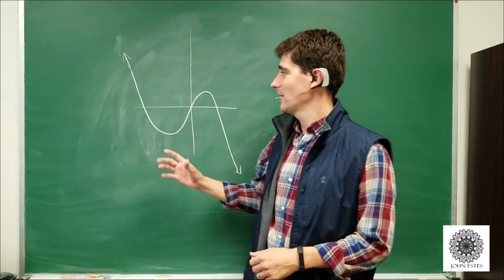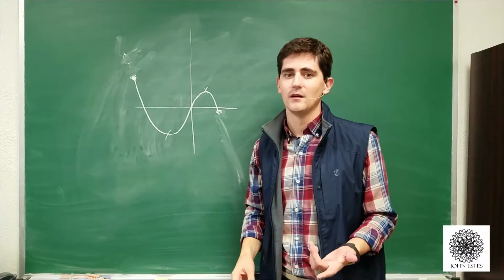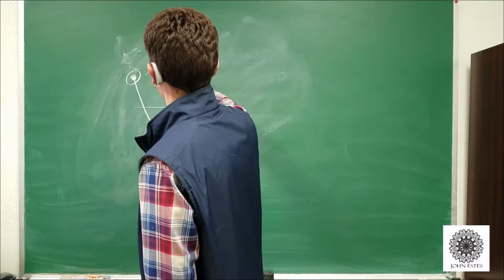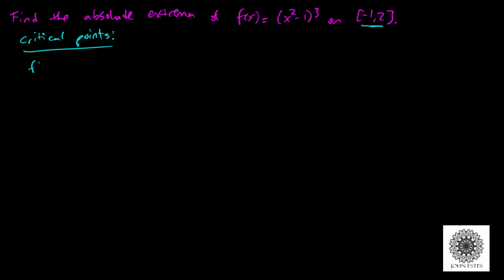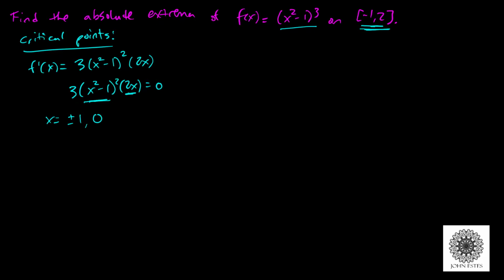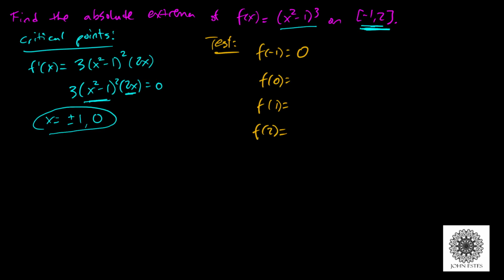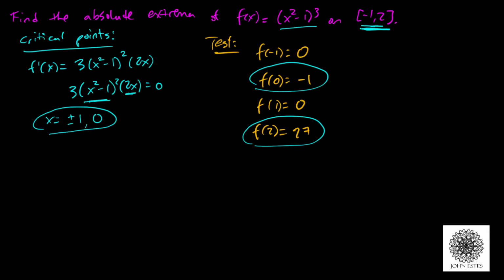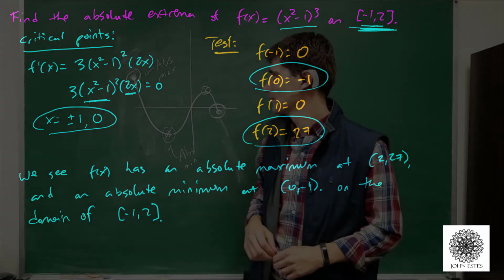How to Find Absolute Min and Max on a Closed Interval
Table of Contents:

00:00 - Introduction
00:02 - Absolute Min and Absolute Max
02:15 - Ex: Finding Absolute Extrema